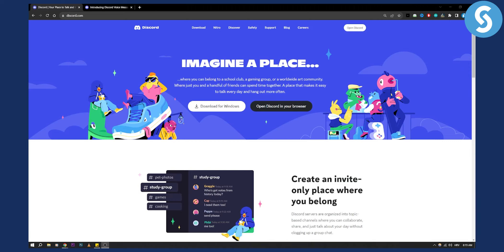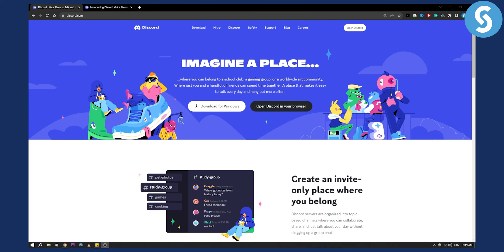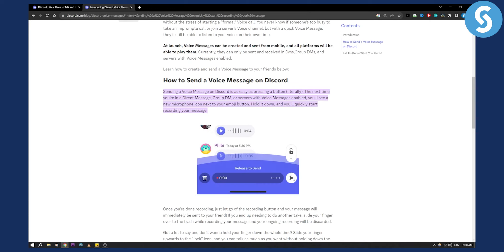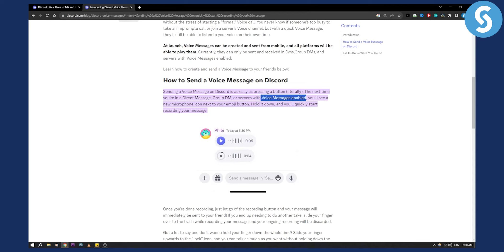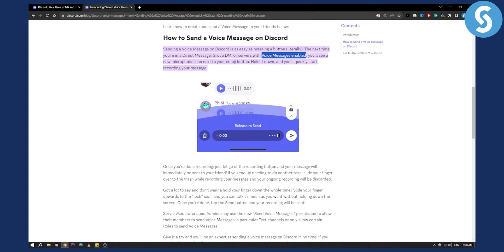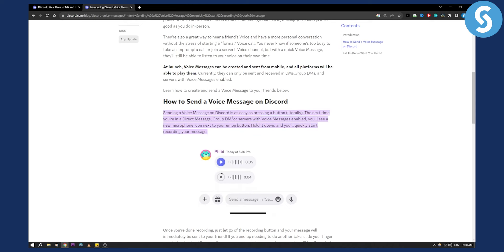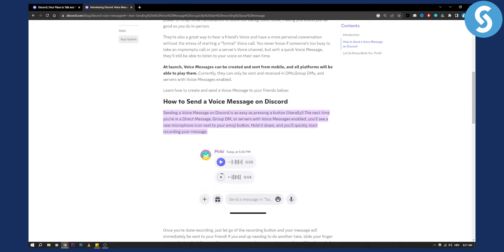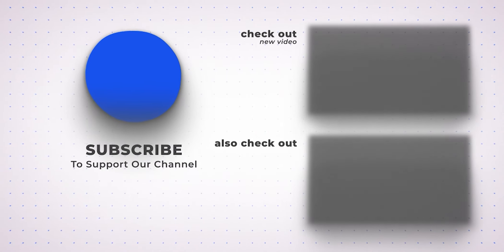How To Send Voice Message On Discord (Tutorial)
In this video, we will show you how to send voice message on discord